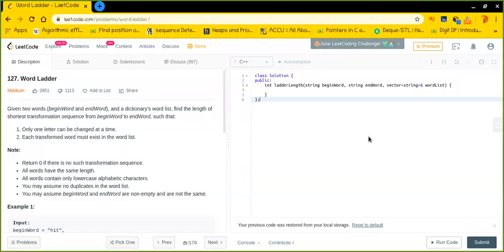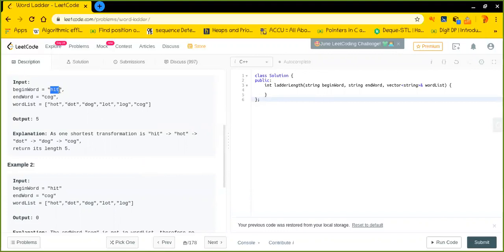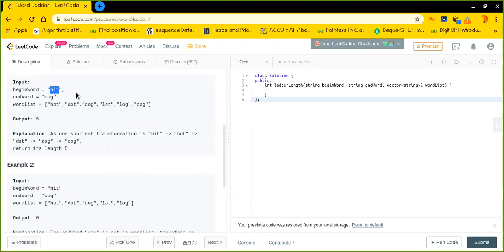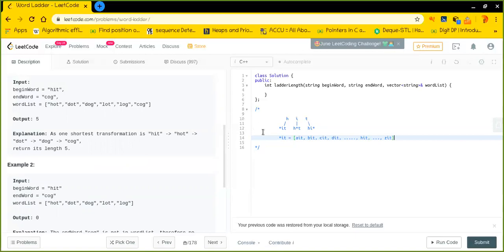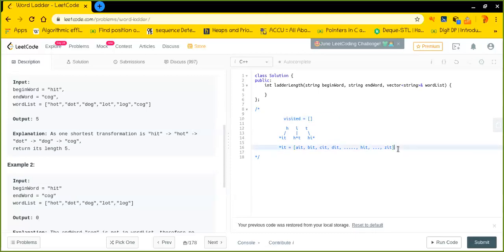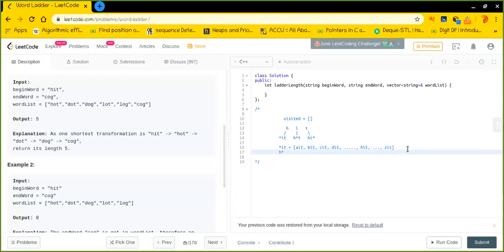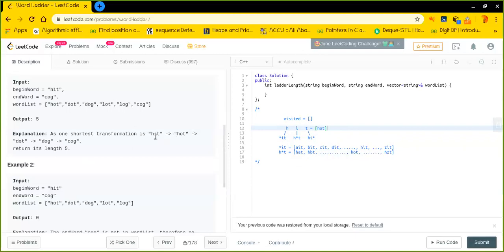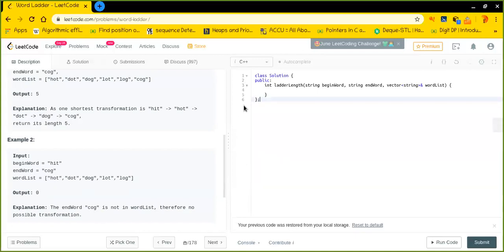Word Ladder | LeetCode | Abinash Biswal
For the complete analysis of time and space complexity, please